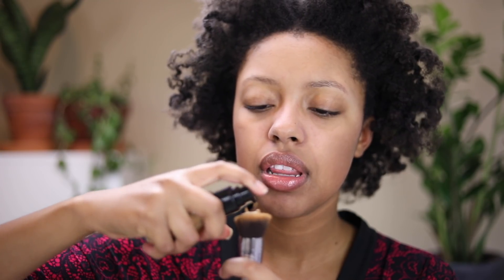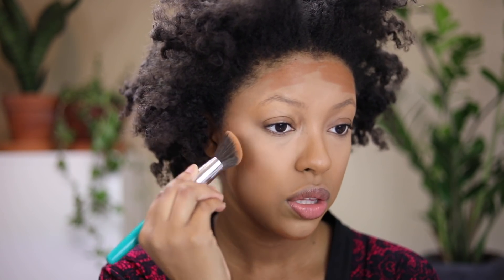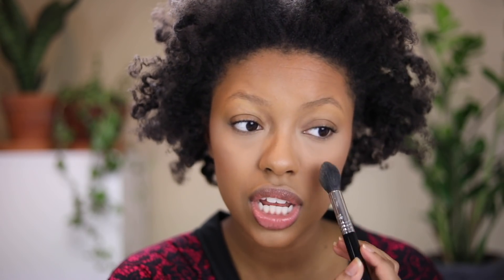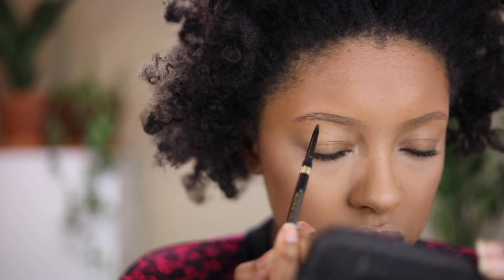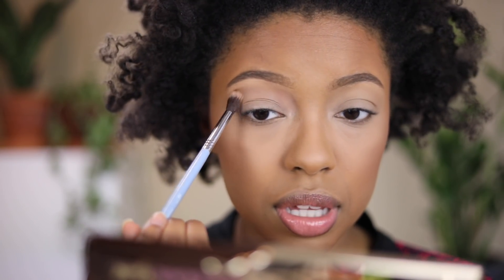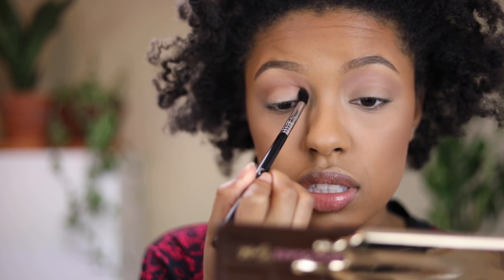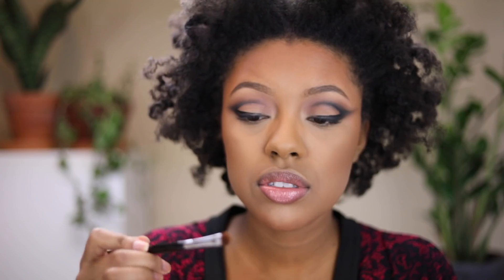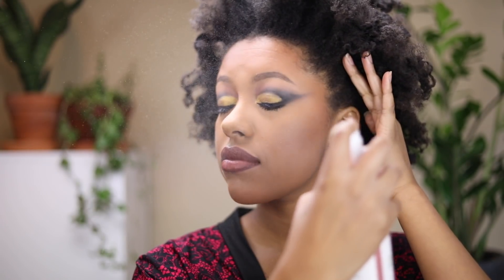GOLD GRAPHIC LINER EYE MAKEUP TUTORIAL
Graphic liner and gold eyeshadow! Today we are doing a bold look for those days when you want to explore your creative side!

Fenty Beauty Pro Filt’r Instant Retouch Primer

Thrive Causemetics bronzer brush

Zoeva brow brush

CODE: TAYLORANISE for $$ off Sigma brushes

CASH BACK WHILE YOU SHOP
4% Sephora cash back
5% Sigma Beauty cash back
*Percentages are subject to change.

Code: _TAYLORANISE10 for $$ off